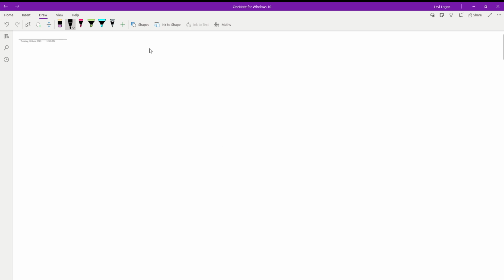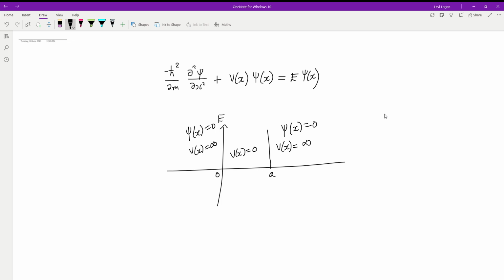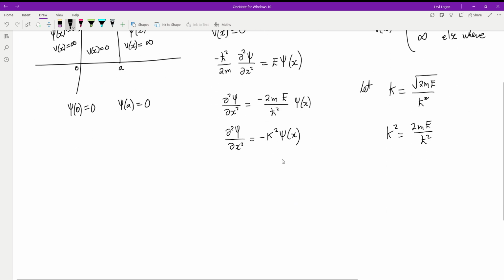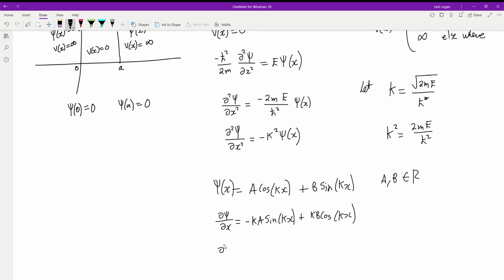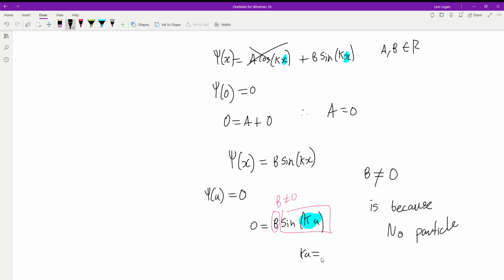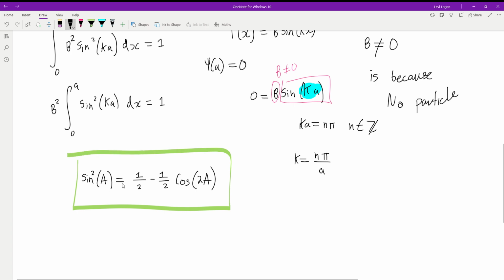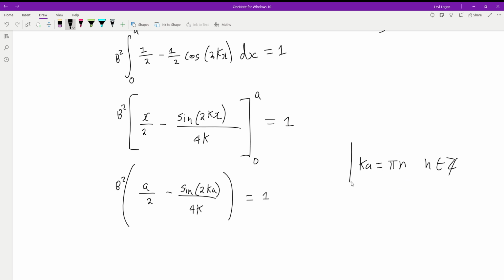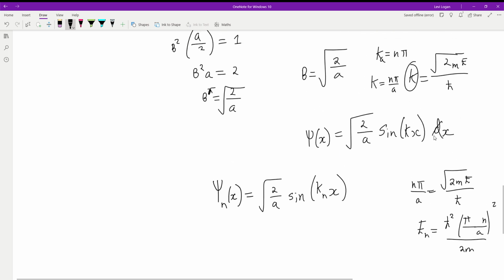Finding the eigenenergy's and eigenfunctions of a quantum particle in an infinite square well